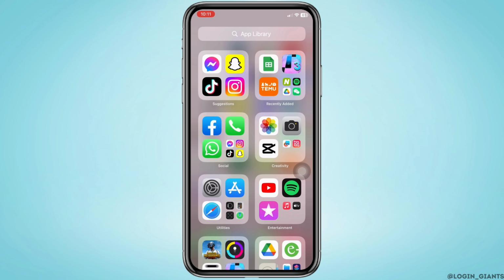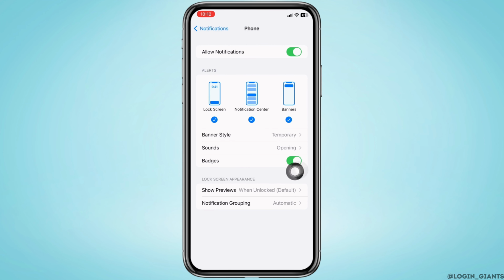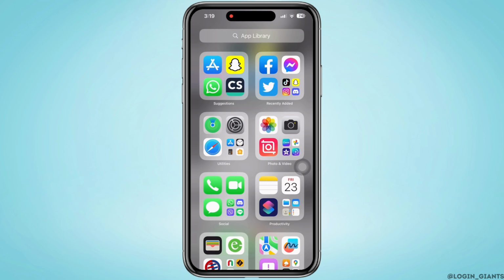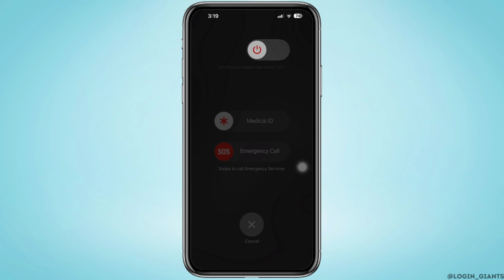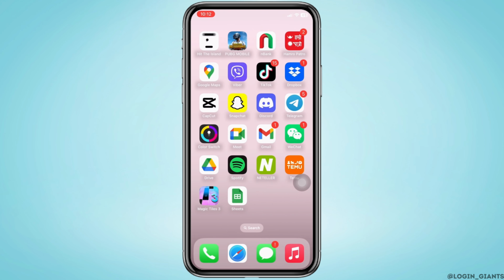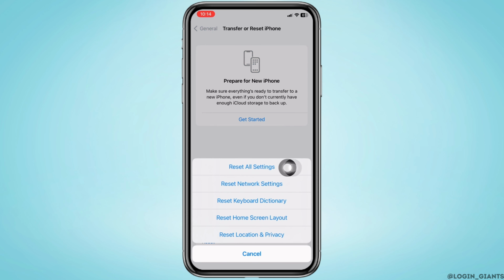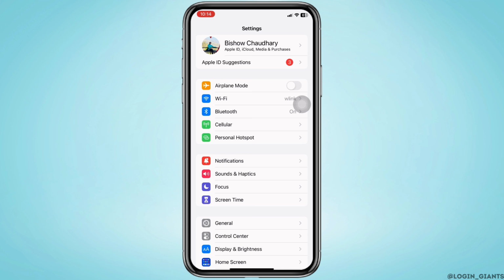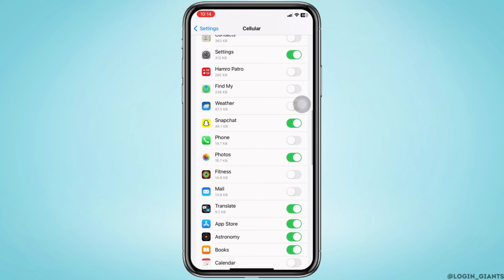How to Remove Red Dot on iPhone Phone App | Voicemail | Phone icon | iOS 16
Hello, iPhone users! 🚀 In this next tutorial, we'll guide you on how to remove the red dot notification on the Phone app for voicemail in iOS 16. The red dot, also known as the voicemail indicator, can be bothersome for some users, and we'll show you how to clear it effortlessly! 🔴📱

To remove the red dot on the Phone app for voicemail in iOS 16, we'll walk you through the process step-by-step. You'll learn how to access and manage your voicemail notifications to ensure the red dot disappears, providing a clean and organized home screen. 🌟

By following our guide, you can stay on top of your voicemail messages without the annoyance of the red dot lingering on your Phone app icon. Enjoy a clutter-free and efficient experience on your iPhone running iOS 16! 📞

We're here to help you make the most of your iPhone experience in 2023! 🎉

Chapters:
00:00 Introduction
00:05 How to Remove Red Dot on iPhone Phone App (iOS 16)